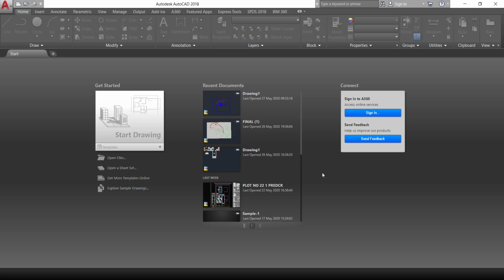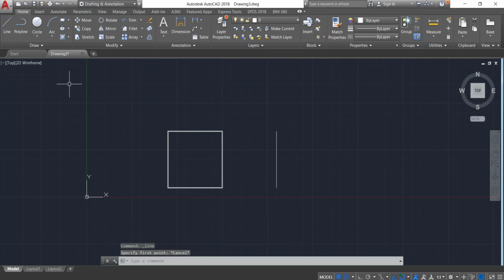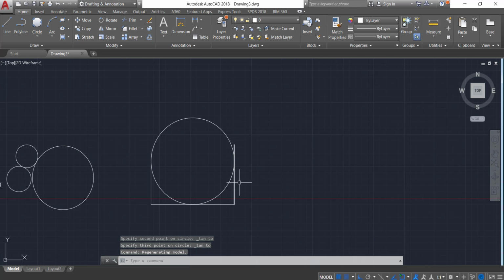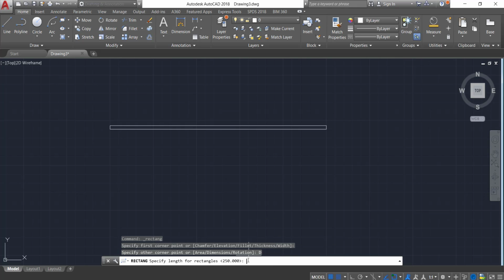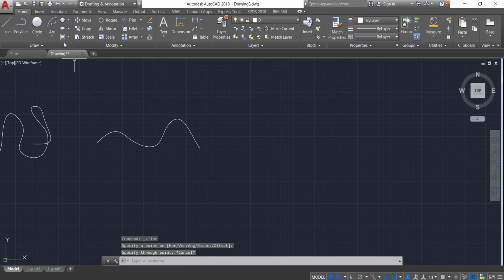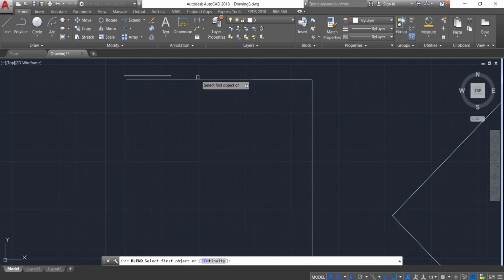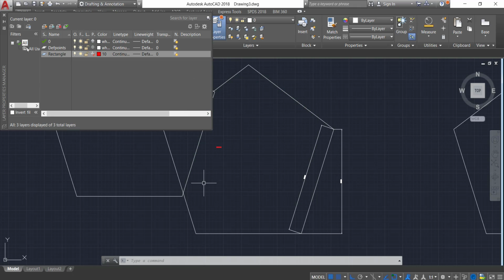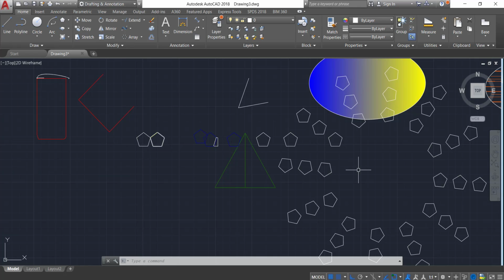Complete AutoCAD 2D || Learn full AutoCAD 2D || AutoCAD Basic Commands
This video will provide you clear idea about basic 2D drawing commands of AutoCAD. It will be helpful specially for beginners.
you can learn complete 2D drawing in 45 minutes.